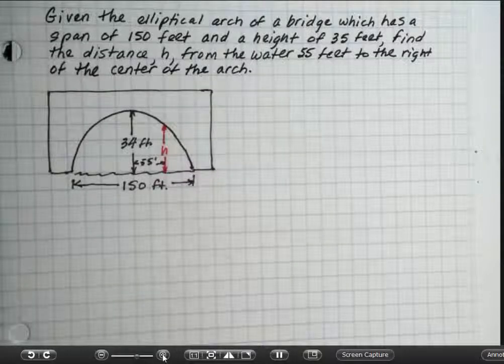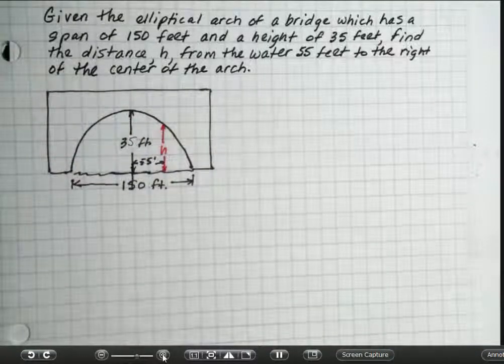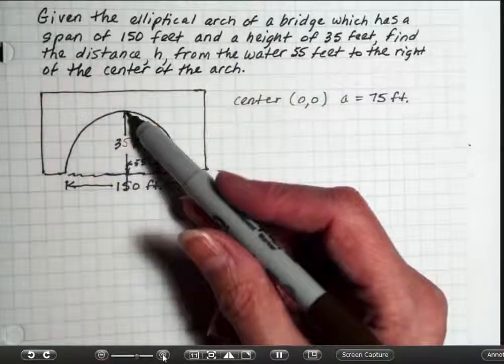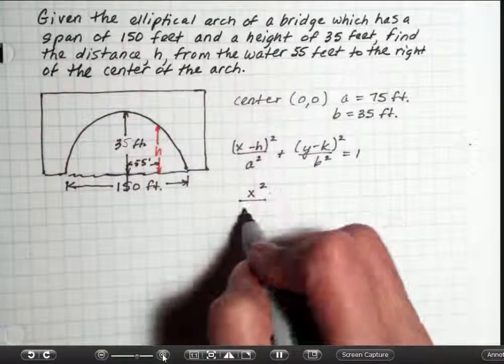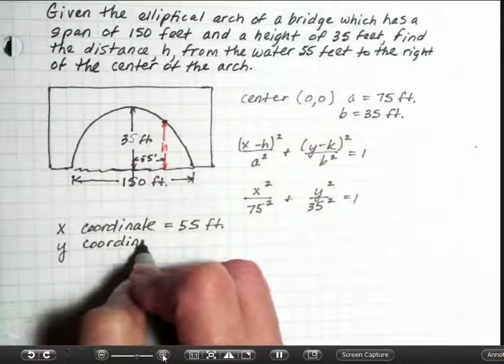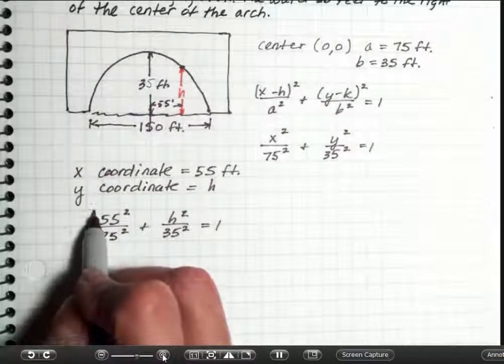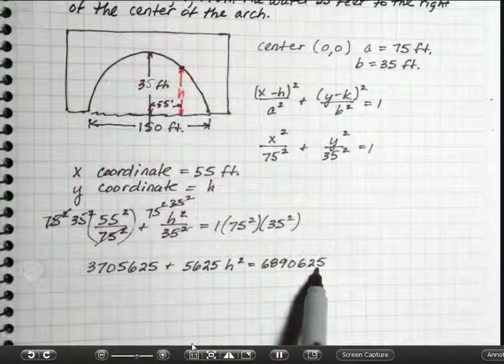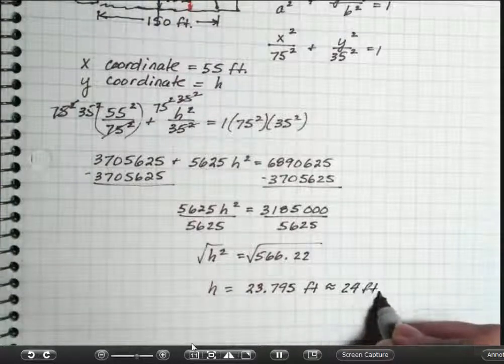Section 7.4 example 2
elliptical arch story problem